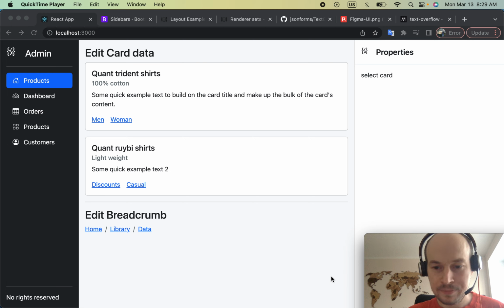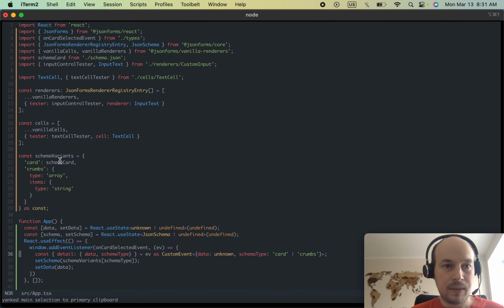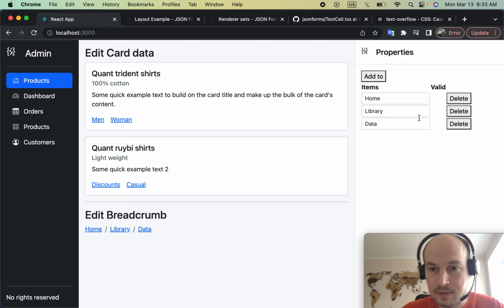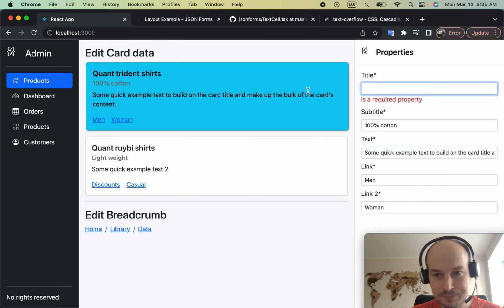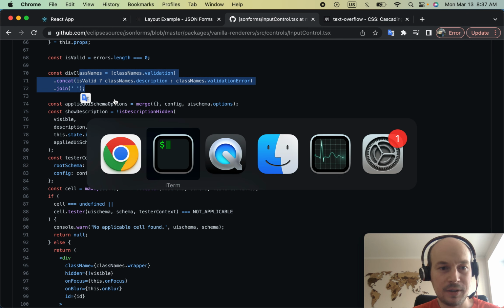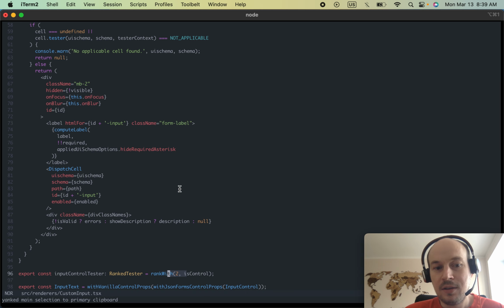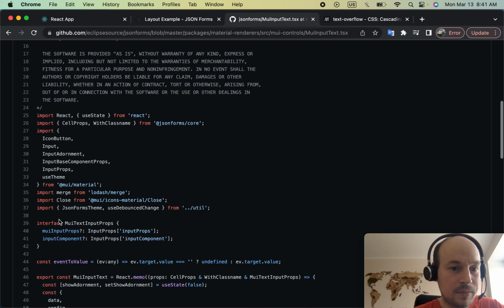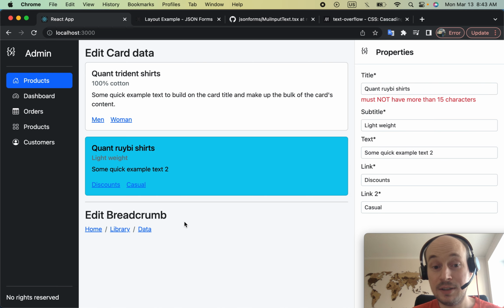Custom renderers in JsonSchema + JsonForms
Create your own Input control styles